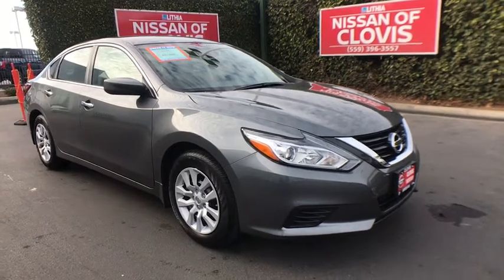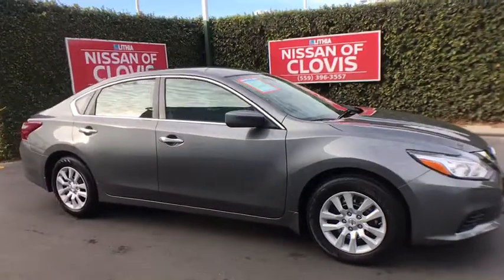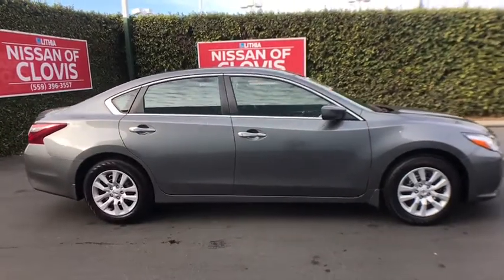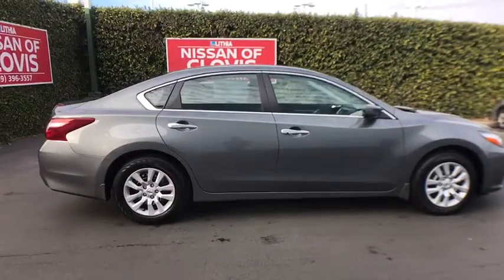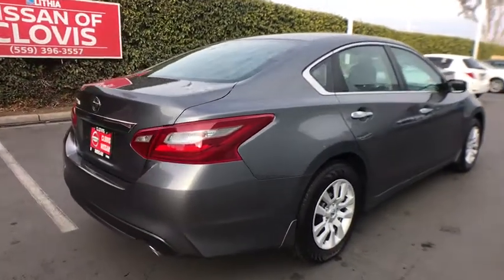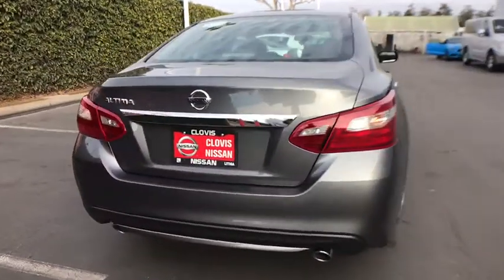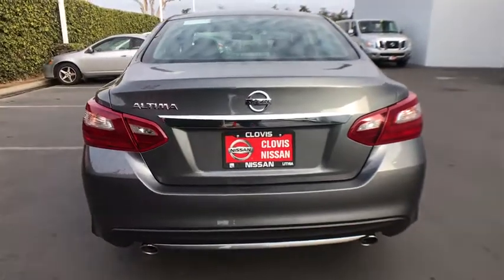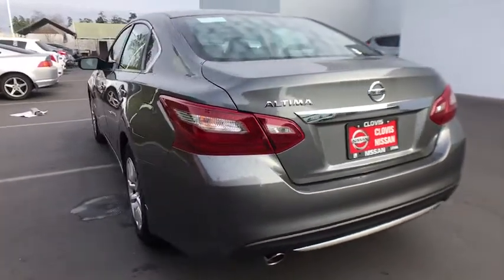2018 NISSAN ALTIMA Clovis, Sanger, Selma, Madera, Visalia, CA JC141004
2018 NISSAN ALTIMA 2.5 SEDAN - Stock#: JC141004 - VIN#: 1N4AL3AP0JC141004

FUEL EFFICIENT 38 MPG Hwy/27 MPG City! GUN METALLIC exterior and Charcoal interior, 2.5 S trim. iPod/MP3 Input, [X01] S CONVENIENCE PACKAGE, Bluetooth, Back-Up Camera. Warranty 5 yrs/60k Miles - Drivetrain Warranty; AND MORE!br /br /KEY FEATURES INCLUDEbr /Back-Up Camera, iPod/MP3 Input, Bluetooth. Keyless Entry, Remote Trunk Release, Steering Wheel Controls, Child Safety Locks, MP3 Player, Electronic Stability Control, Bucket Seats. br /br /OPTION PACKAGESbr /S CONVENIENCE PACKAGE Remote Engine Start, 6-Way Power Driver's Seat. Nissan 2.5 S with GUN METALLIC exterior and Charcoal interior features a 4 Cylinder Engine with 179 HP at 6000 RPM*. br /br /WHY BUY FROM USbr /***Why is Nissan of Clovis the Go-To Spot for Fresno, Madera and Visalia Drivers Seeking a New or Used Nissan Vehicle? It could be our varied and accommodating selection of new Nissan models, including the much-loved Nissan Altima, Maxima, Sentra, Murano and Pathfinder. Perhaps it's our equally vast range of high-quality, Nissan of Clovis-approved used cars. Visit our dealership at 370 W Herndon Ave Clovis, California and find out for yourself!*** br /br /Horsepower calculations based on trim engine configuration. Fuel economy calculations based on original manufacturer data for trim engine configuration. Please confirm the accuracy of the included equipment by calling us prior to purchase. br /